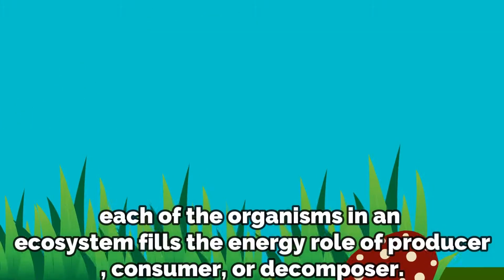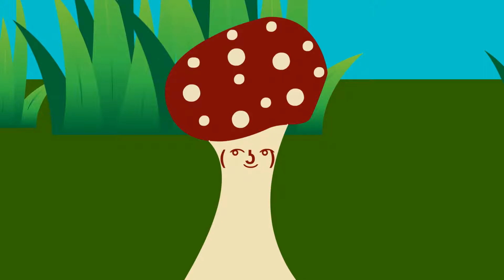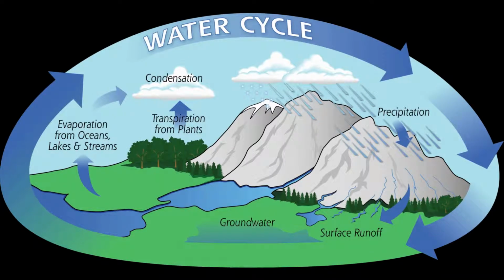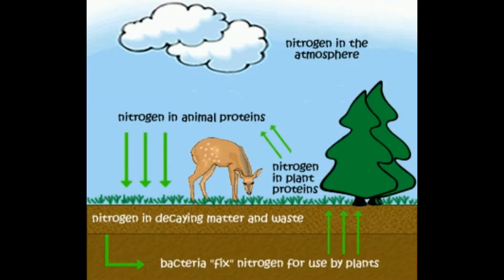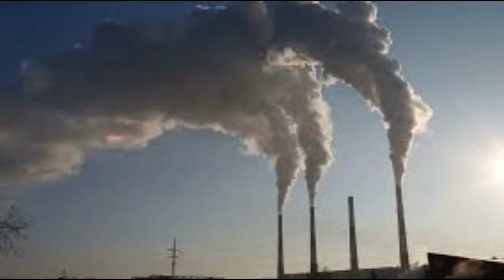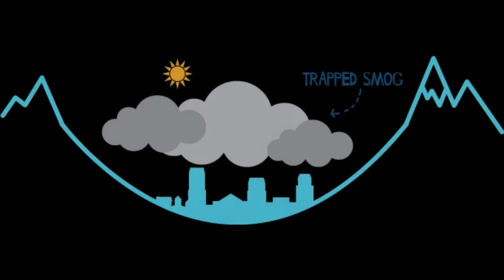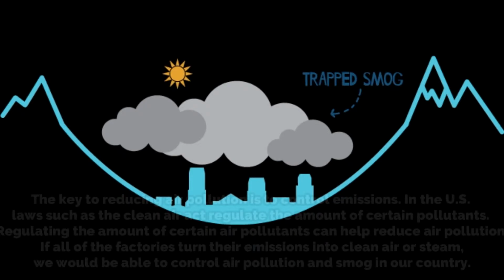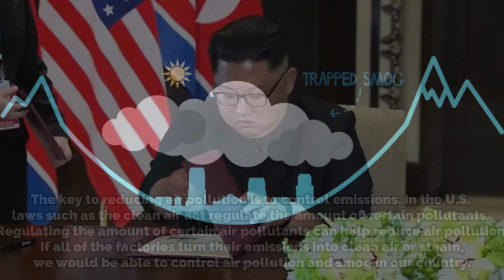"I dont know how to say it"